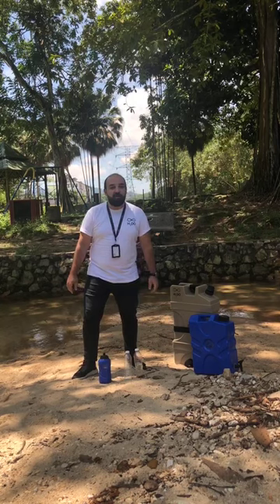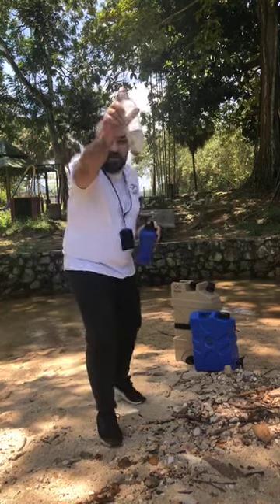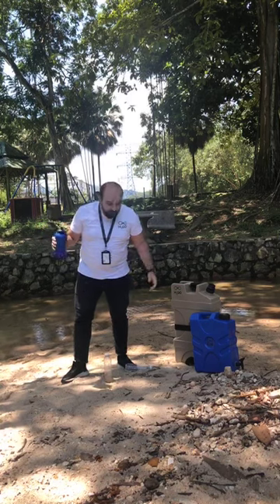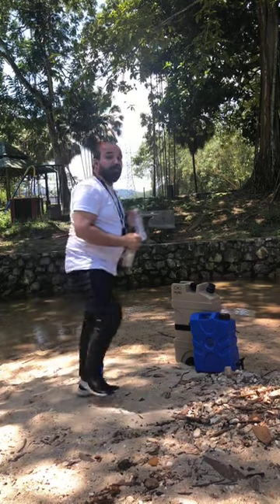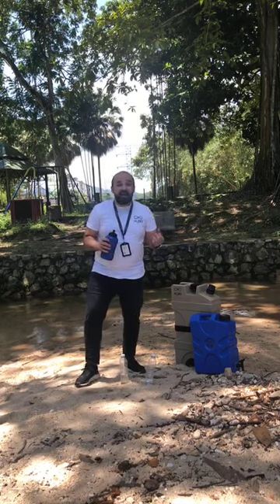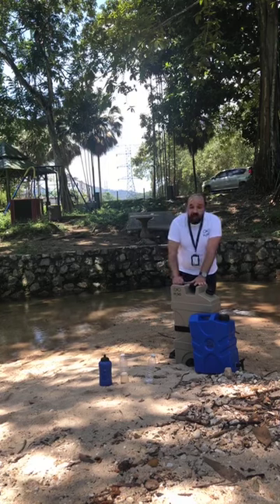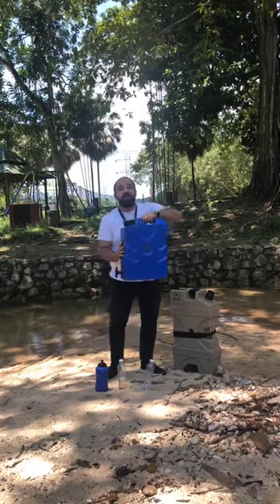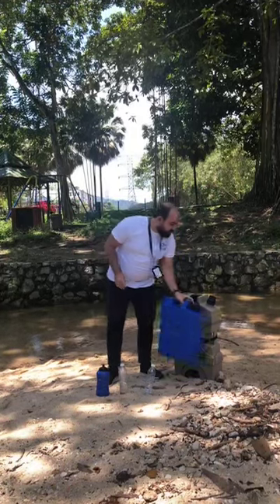H2GOStories Introduction to Our Technology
Get clean water anytime, anywhere with the H2GO technology! Watch the video to learn more about our products.